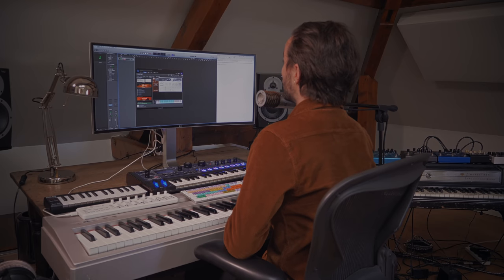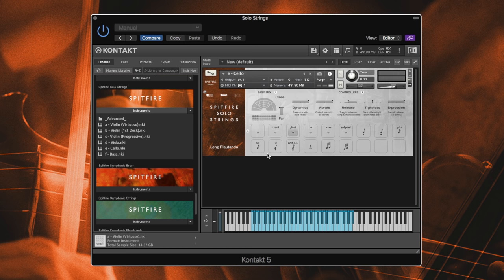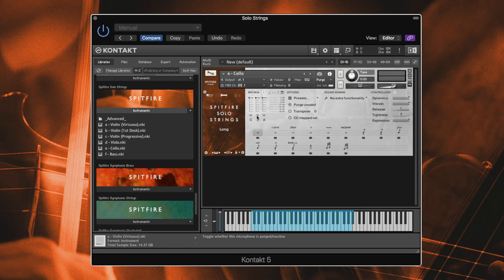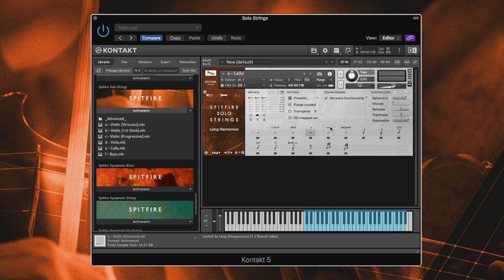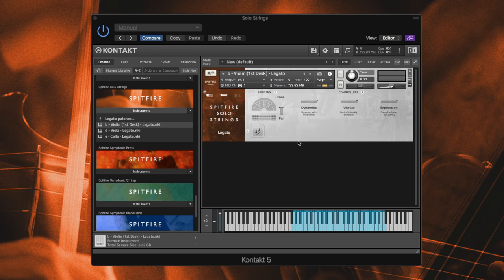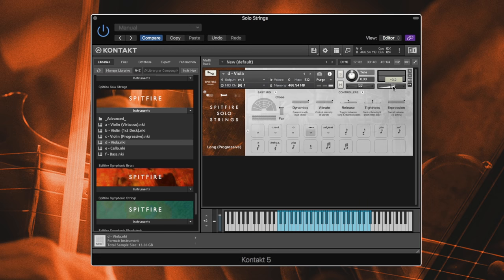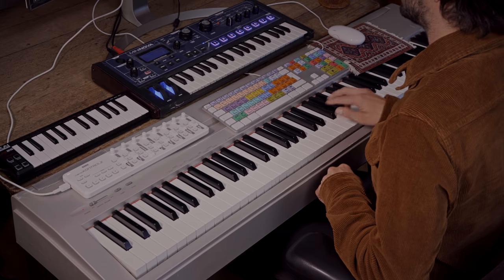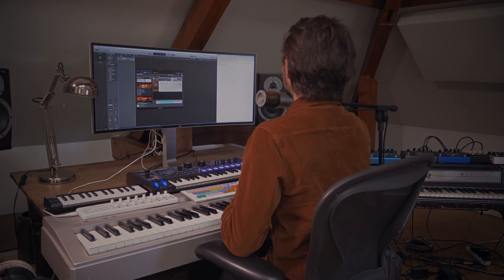Spitfire Solo Strings: Quick Look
Spitfire Solo Strings — Available Now